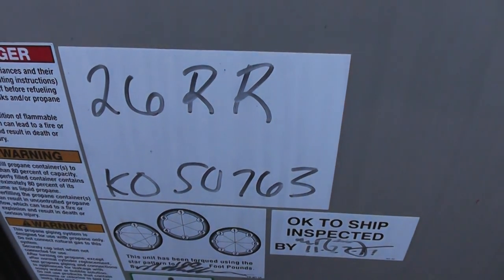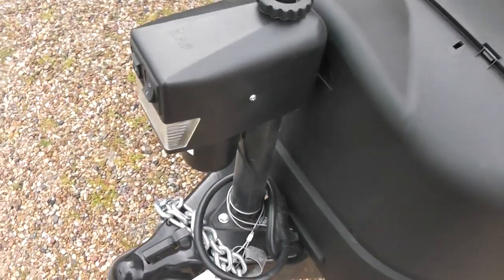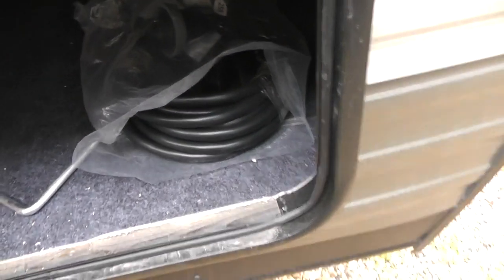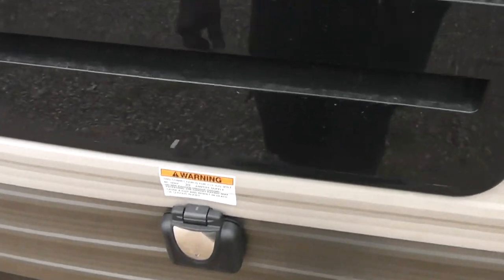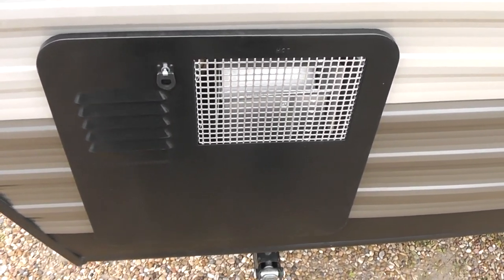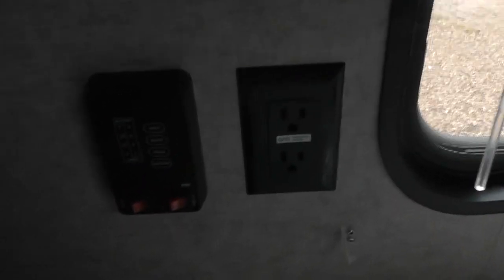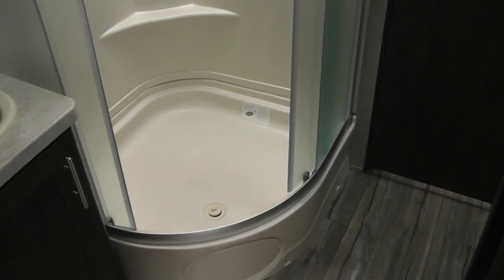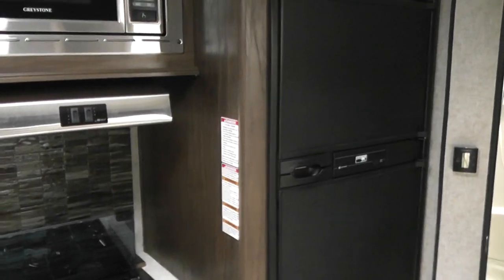Dave Watson 26rr